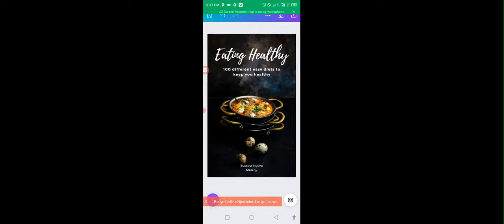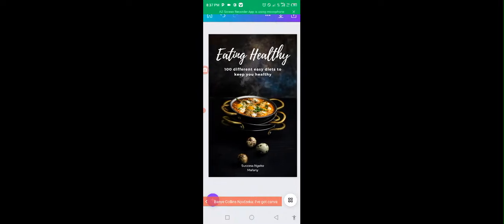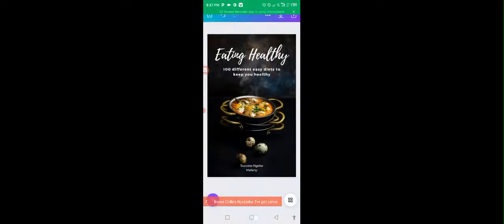Making AMAZON KDP work for you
Detailed presentation on how to successfully make thousands of dollars from amazonkdp without doing much work